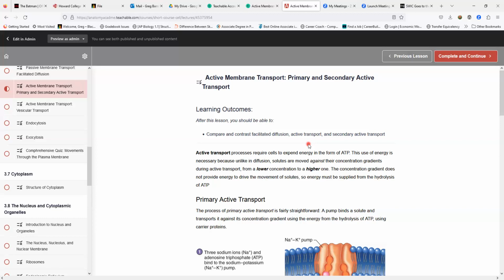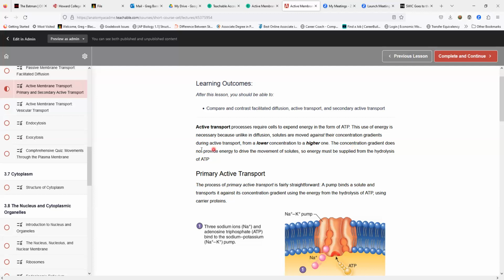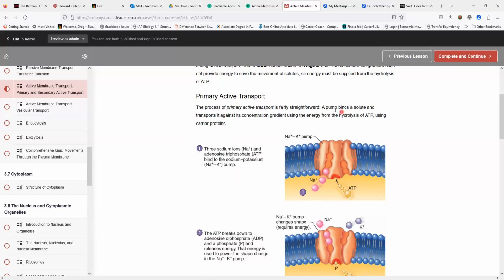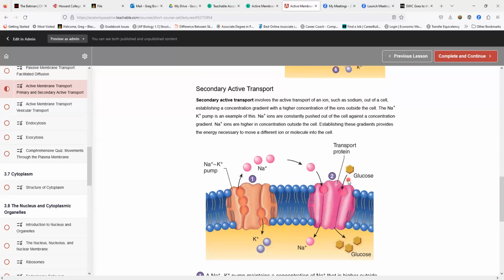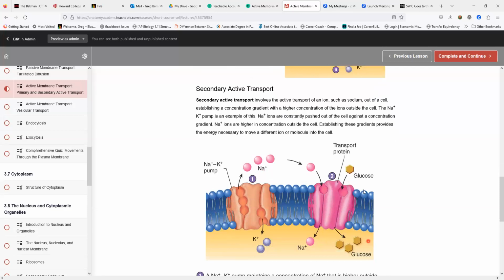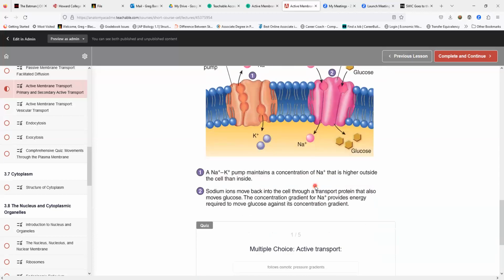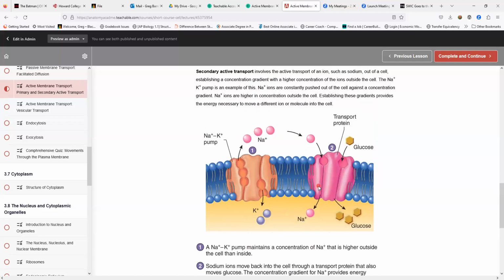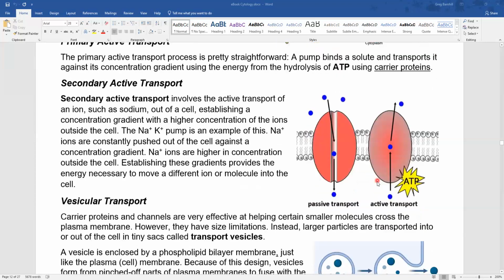Active Transport: Primary and Secondary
Active transport processes require cells to expend energy in the form of ATP. This energy use is necessary because, unlike diffusion, solutes are moved against their concentration gradients during active transport, from a lower concentration to a higher one.